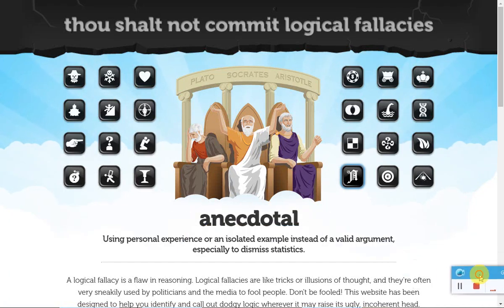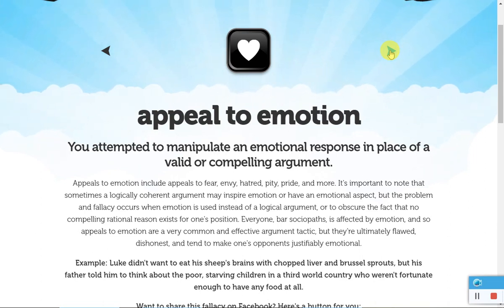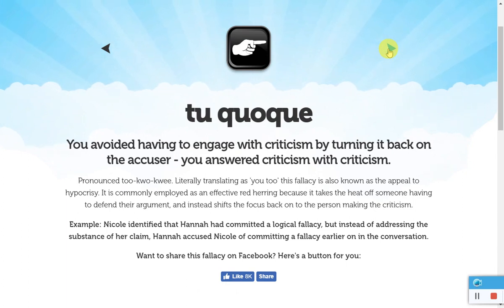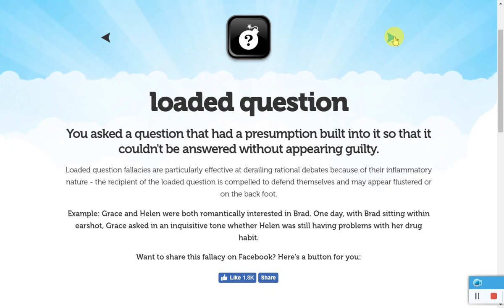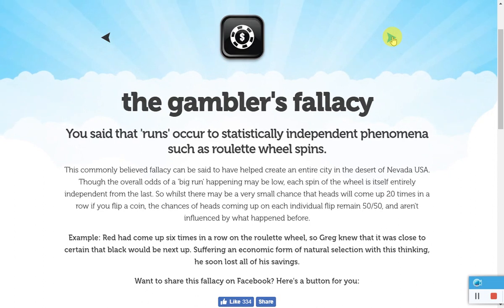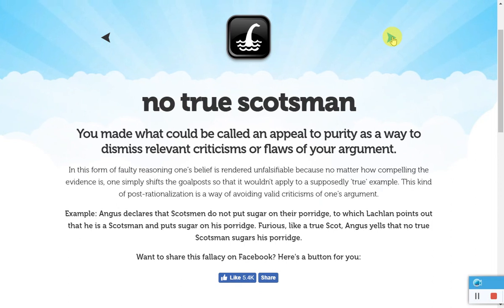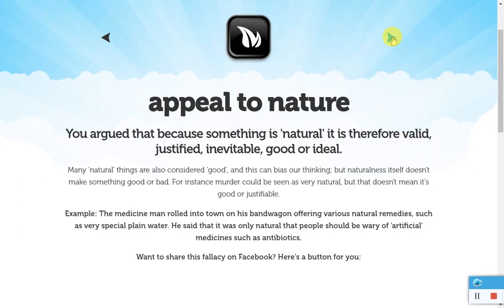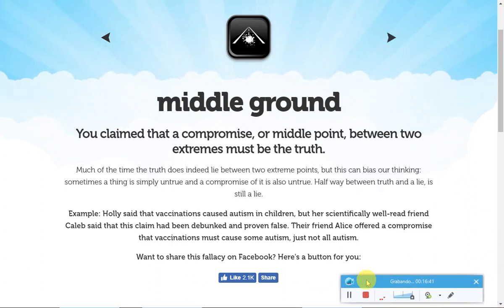24 common logical fallacies